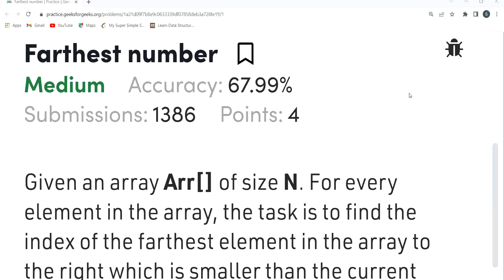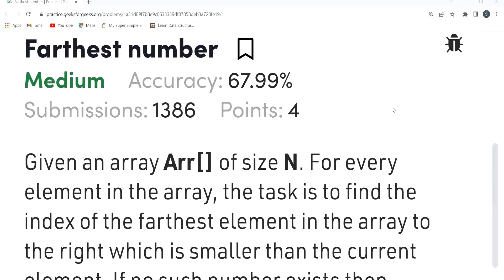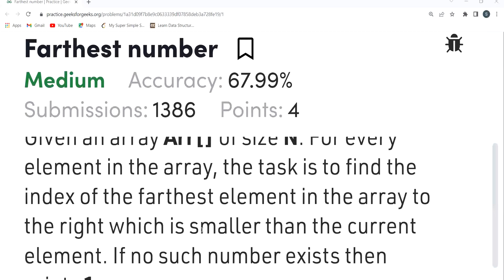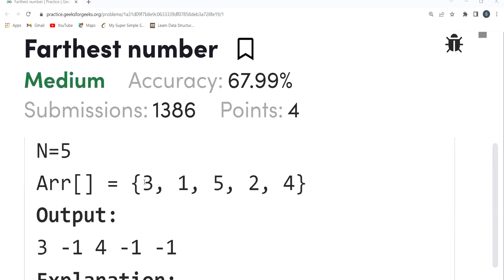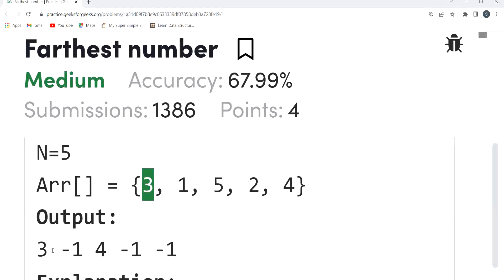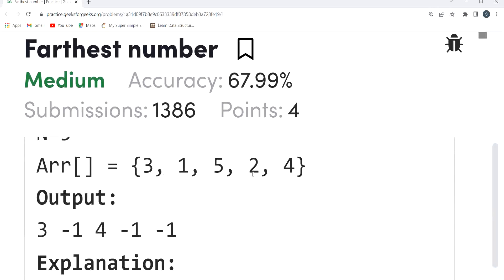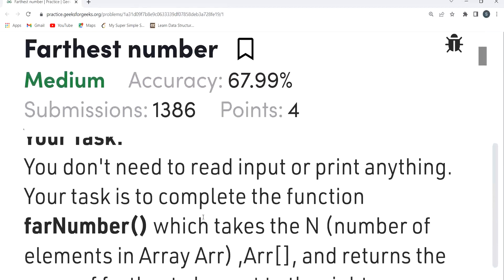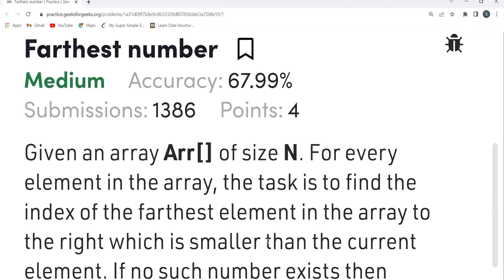Farthest number || GeeksforGeeks || Problem of the Day || Must Watch